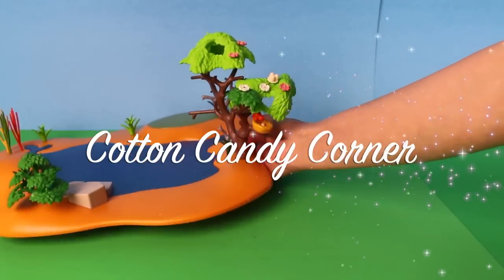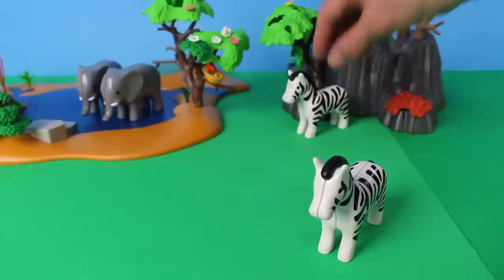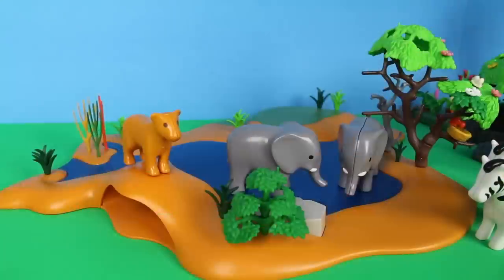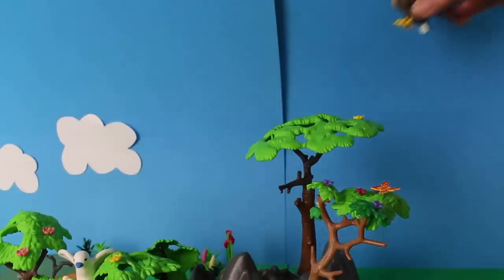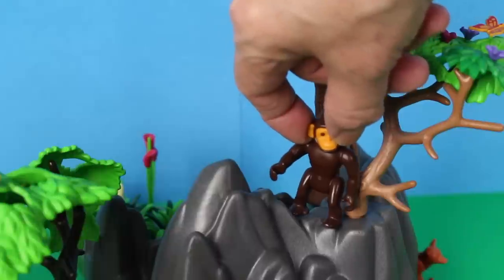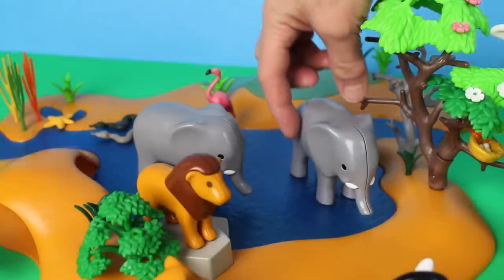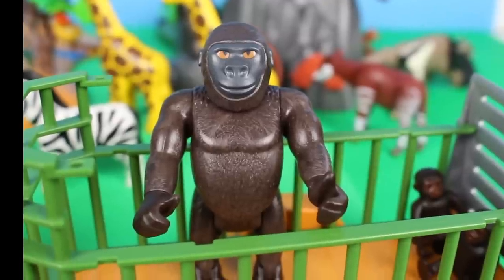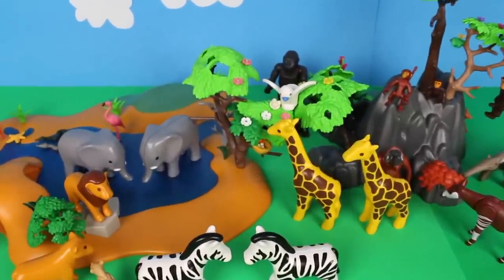Safari Dioramas for Playmobil Animal Figurines - Learn Wild Zoo Animals Names And Sounds For Kids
This video is about Safari Dioramas for Playmobil Animal Figurines - Learn Wild Zoo Animals Names And Sounds For Kids